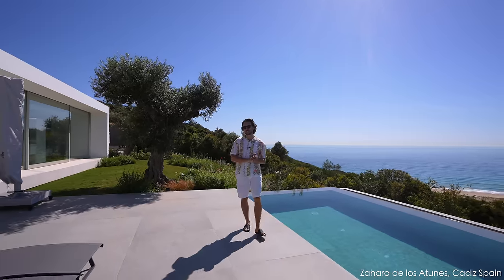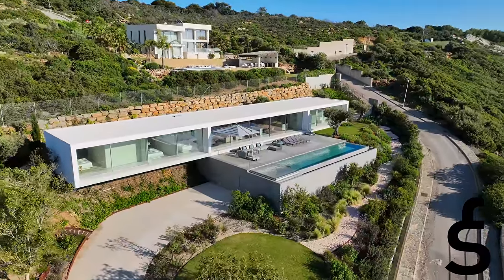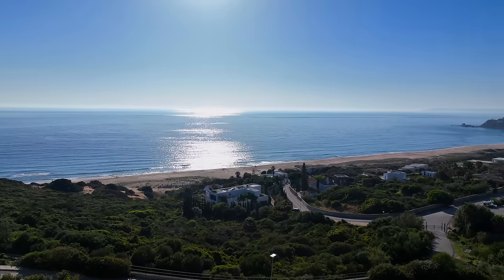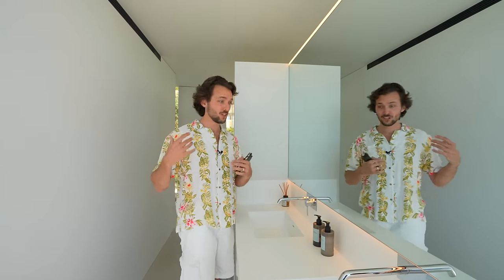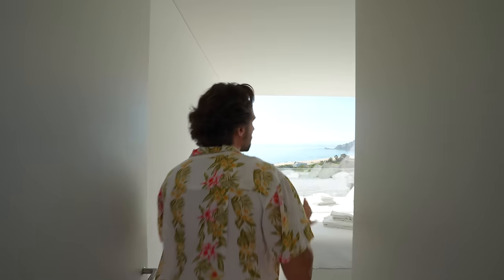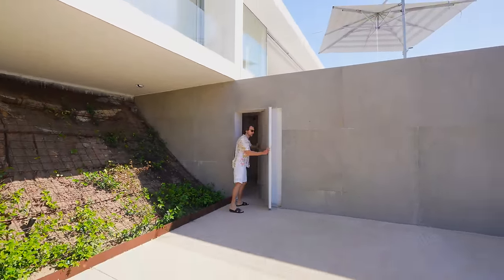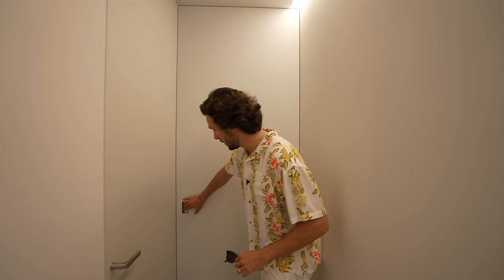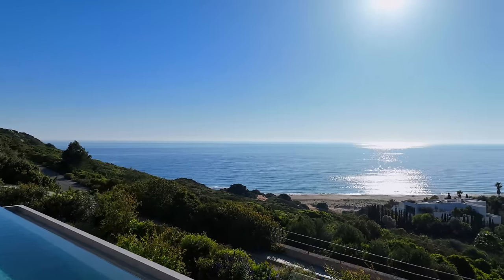Touring Epic Modern Beach House in a breathtaking location! Designed by Fran Silvestre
Hi Guys and welcome back to the Marobrothers!

In todays episode we toured the famous ´´House on the air´´by the star architect Fran Silvestre, and it was an unbelievable experience.

Here, coming from the architect himself, a few words to describe the property:

With this starting point, the architecture is arranged almost like a mechanism to protect ourselves while capturing the spectacle offered by our surroundings.

Due to its sloping terrain, the structure appears as a piece of architecture deposited in the environment. The site is prepared with a sort of foundation made from the grey tonality of the stones found in the surroundings; in fact, the name Zahara comes from the Arabic Sahara, which could be translated as a “rocky place”.

This foundation allows the house to be settled at the necessary level to ensure the view of the sunset reflection in the surface of the Atlantic Ocean.

At the opposite side, we find a quiet courtyard that provides shelter for the strong winds of Tarifa, this courtyard also leads to the complementary rooms of the house.

As if the upper floor was dropped over the plinth, the residence is divided into three areas. The main area is the living room. Entirely passing between the northwest, where the magical sunset takes place, and the southeast where no structural element interferes with the interior space and the landscape.

On both sides are the night areas with the same orientation. This arrangement balances the structure and gives privacy to the main room.
A simple architecture embedded in a place where any sensitive observer will be able to enjoy all the colours.

Key facts:

- 6 bedrooms
- 2.000m2 plot
- 400m2 built
- 2 floors

Zahara de Atunes, Cadiz

Listed for rent with Atlanterra!

Do you have something incredible for us to show / tour?